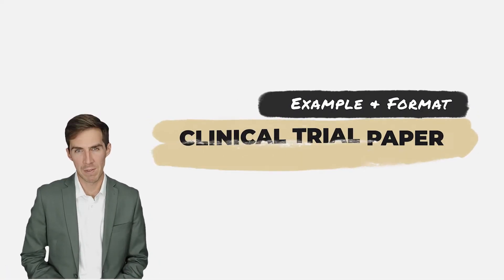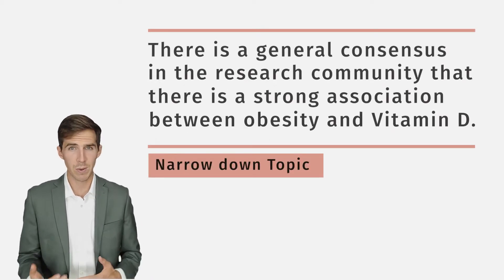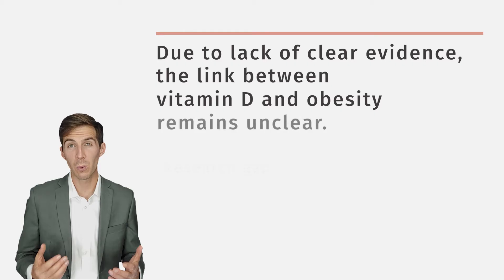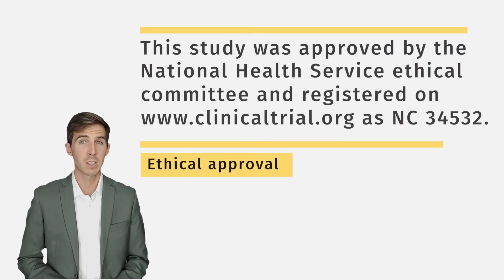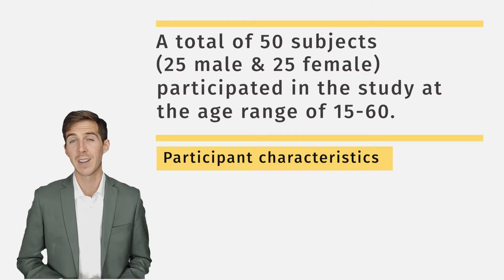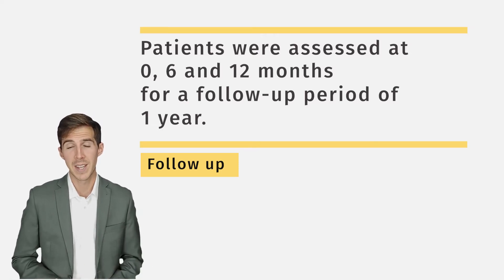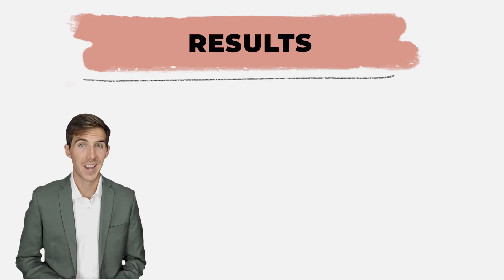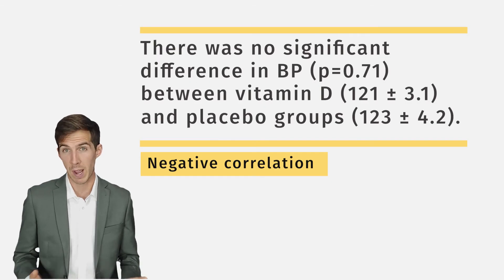How to Write a Medical Research Paper? Step-by-Step Guide with Examples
In this video we will teach you how to write a medical research paper for publishing in a high impact journal. We will go through an example medical research paper from start to finish.  You will learn step by step how to write up your clinical trial report for a scientific journal.

The link to the blog article on writing a medical research paper.

-- Contents --
00:00 - Introduction
00:17 - Title of the example paper
00:36 - Ref-n-write academic software
00:59 - Opening paragraph
02:12 - Literature review
03:04 - Research gap
03:17 - Research question
03:52 - Materials and methods
04:09 - Clinical study design
04:32 - Ethical approval & Clinical trial registration
04:56 - Good clinical practice
05:14 - Inclusion and exclusion criteria
05:51 - Participant recruitment & demographics
06:21 - Informed consent
06:42 - Participant grouping (intervention & control)
07:09 - Follow-up period
07:36 - Primary and secondary outcomes
08:13 - Statistical analysis
08:55 - Results
09:56 - Positive findings
10:13 - Negative findings
10:32 - Discussion
10:48 - Interpretation of results
11:43 - Implications and contributions
12:03 - Novelty of your work
12:17 - Limitations and future work
12:42 - Conclusions
13:06 - Ref-n-write learning academy